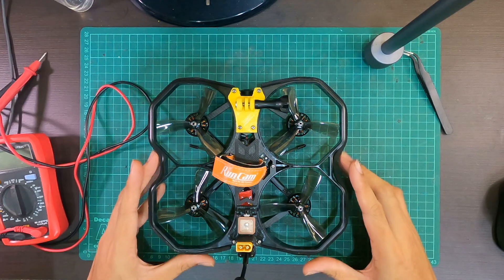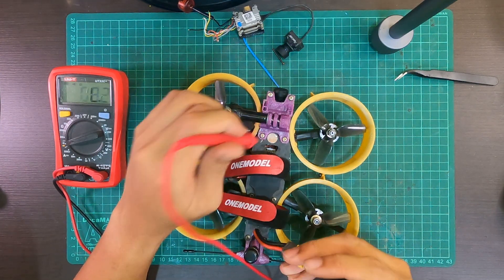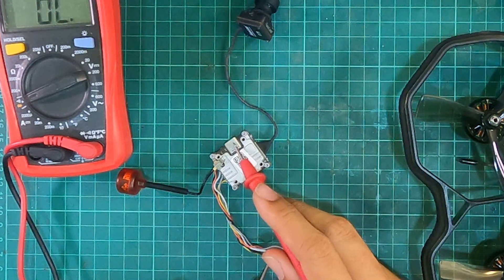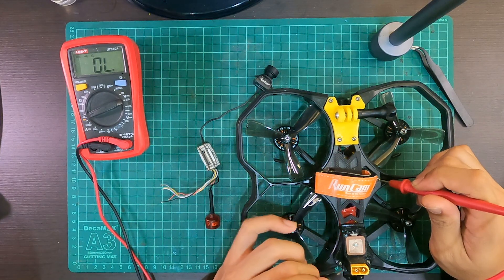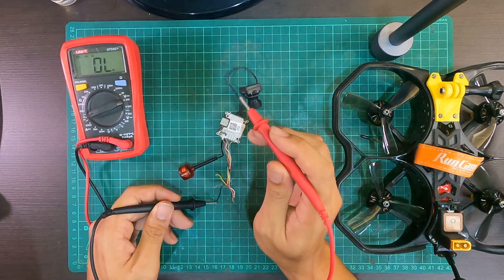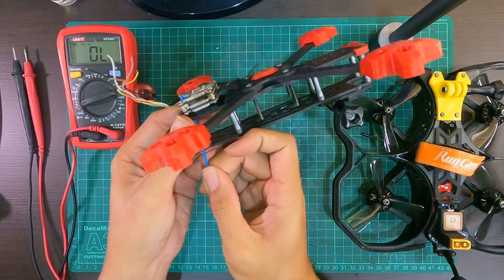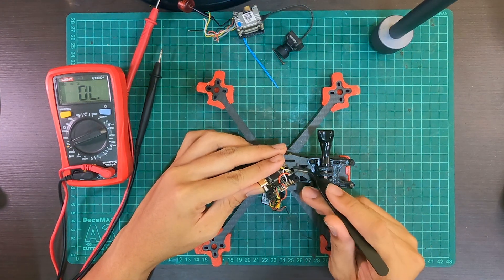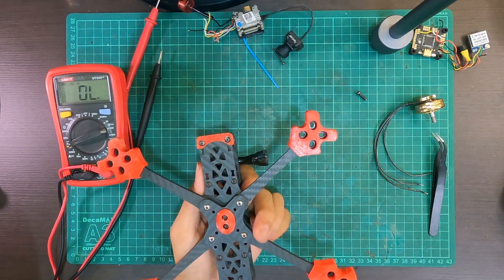Check your quad for Ground, improve video link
Watch your poorly tuned quad in HD and nothing less

Just a reminder to check your frames, something i've been neglecting.
Never knew the air unit was grounded in so many places.
 It really helped me get a much cleaner video feed for the air unit lite. You should clean up your builds as well.